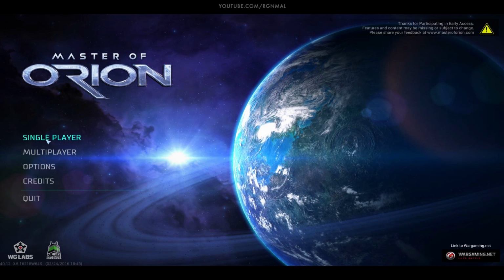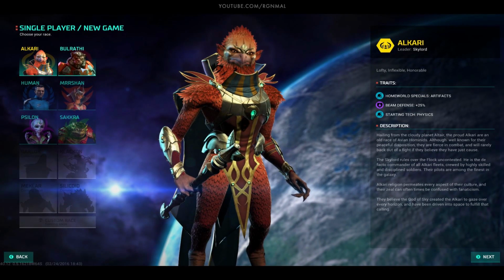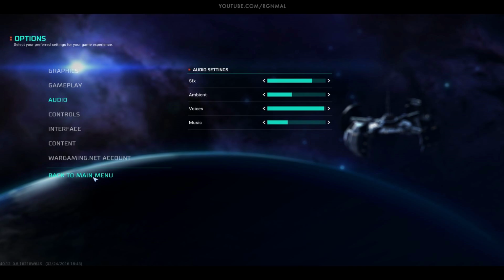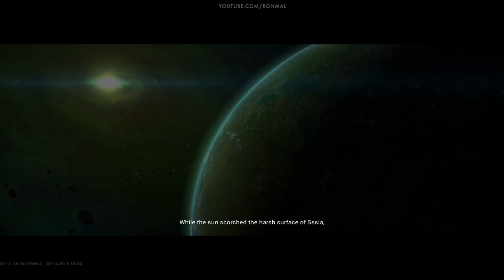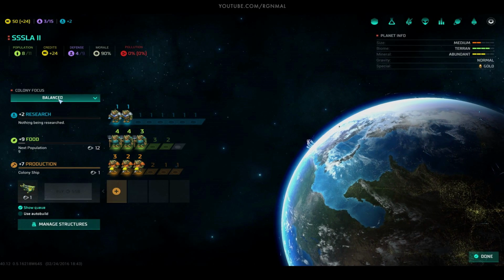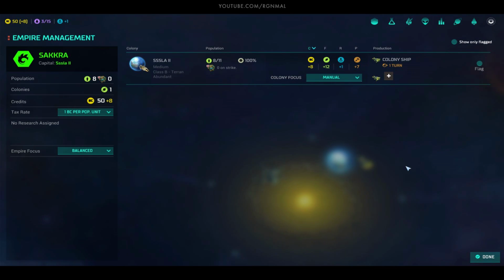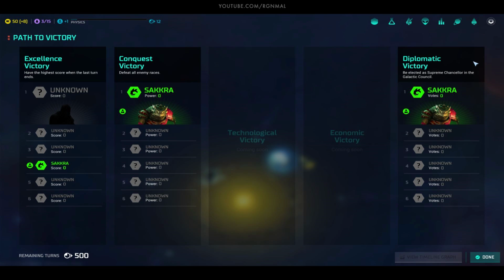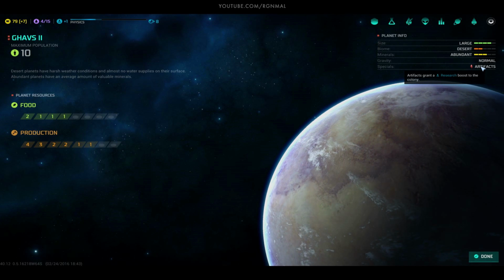MASTER OF ORION | BASIC GUIDE & GAMEPLAY [EARLY ACCESS] | LET'S PLAY | PART 0 2016 VERSION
Today we take a look at the new 4X Strategy title Master Of Orion; released via early access from WG Labs!

Game Information:
Title ► Master Of Orion - Conquer The Stars
Dev  ► Wargaming.net | WG Labs
Voice Acting Cast! ► Mark Hamill, Alan Tudyk, Michael Dorn, Kat Cressida, Dwight Schultz, and Robert Englund.

Video Info:
Render Mode ► 1080P HD

My thoughts on Master Of Orion...

As someone that is a HUGE fan of both MOO I and MOO II, when I heard WG had purchased the rights to Master Of Orion I was excited to see what they did with it. As a long time player of Master Of Orion II (I still play it), all I really wanted was a few new bits, a clean interface and upgraded graphics, music and sound. This has mostly been achieved in the newly released (via early access) Master Of Orion Conquer The Stars!  I am really excited about the game and I am early awaiting more updates as the game development progresses!

Blurb from the dev page...

The ascendant spacefaring 4X strategy game returns! A new chapter in the epic Master of Orion saga is poised to once again capture the imaginations of millions of gamers.